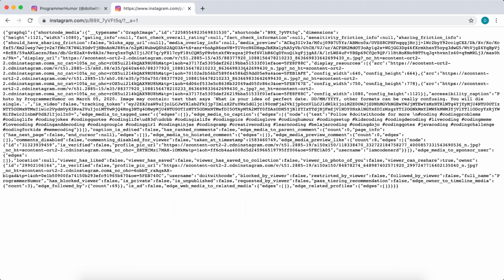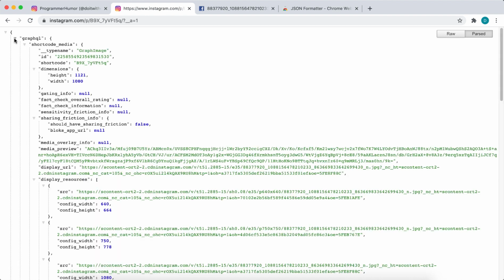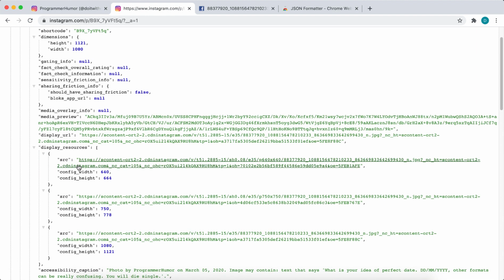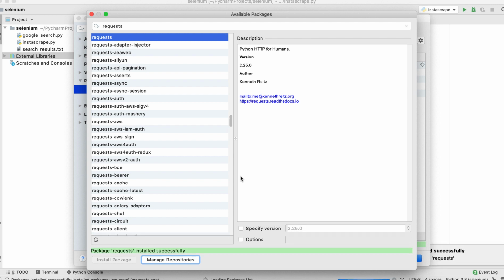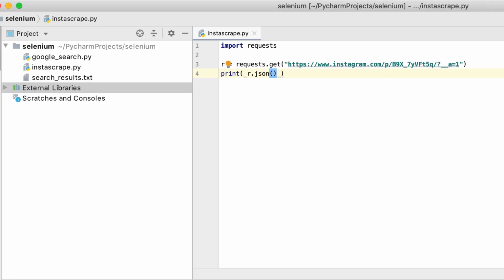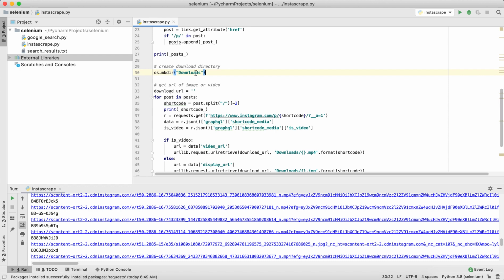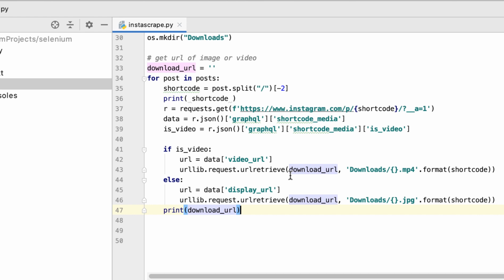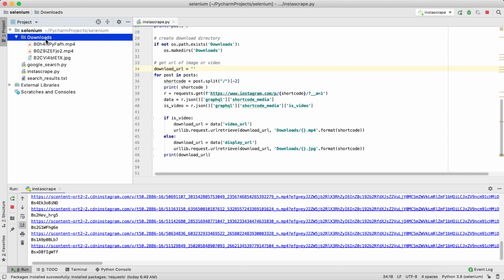Scrape Instagram with Python ( New Method 2020 and Beyond )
➡️ Scrape Instagram using Python ( New Method )